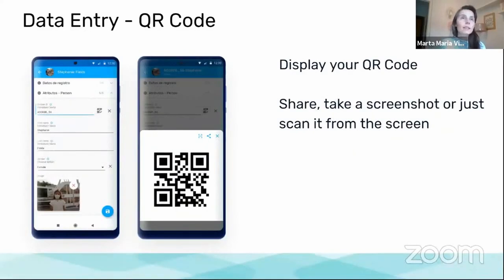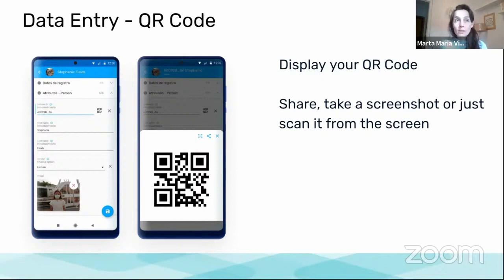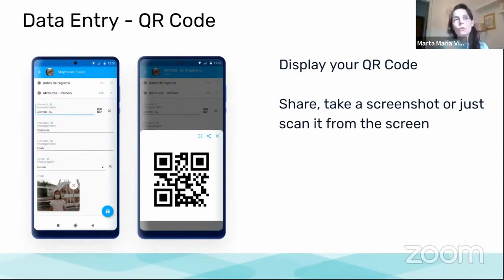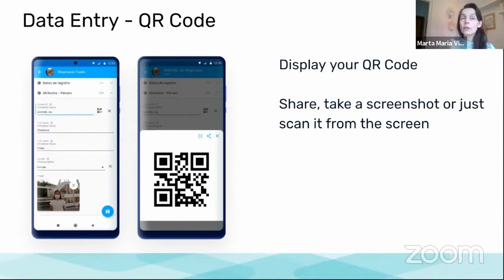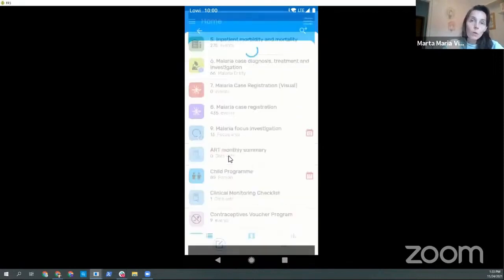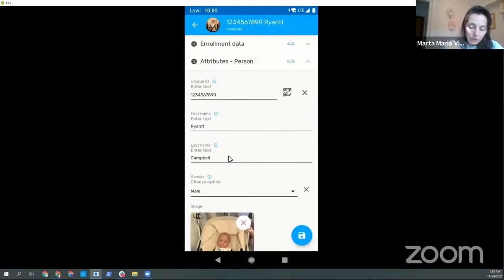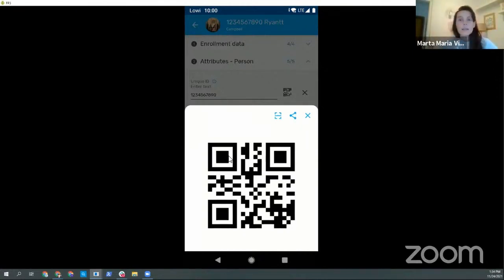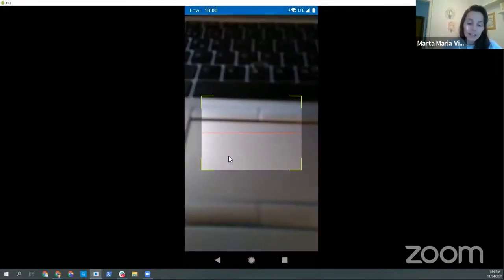DHIS2 Android v2.5 - QR Code Display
Recording from a live demonstration of new features in DHIS2 Android Capture App v2.5. This video demonstrates new QR Code Display features.